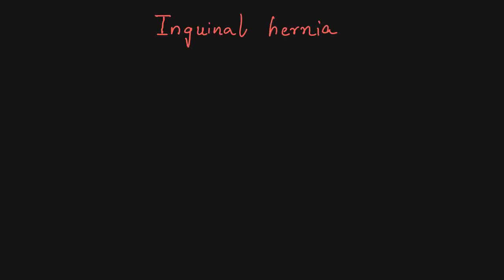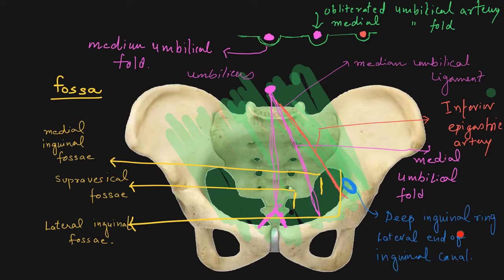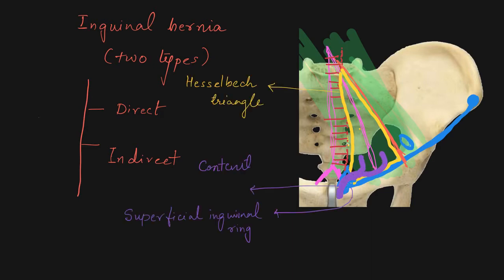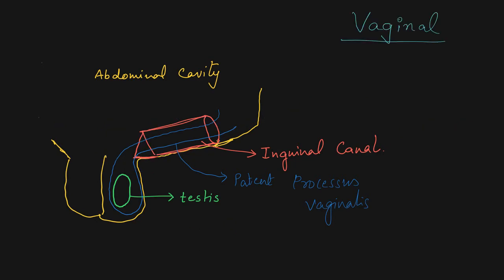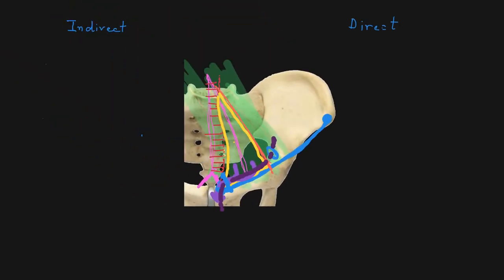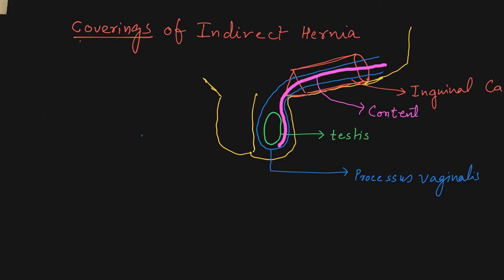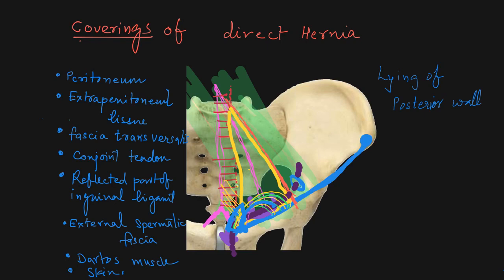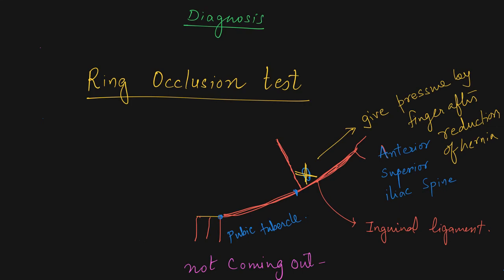inguinal hernia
Video showing you detail of inguinal hernia. Type of inguinal hernia, course differences and covering of it